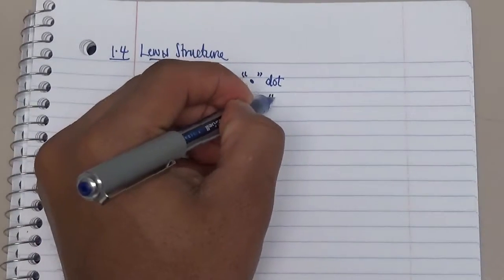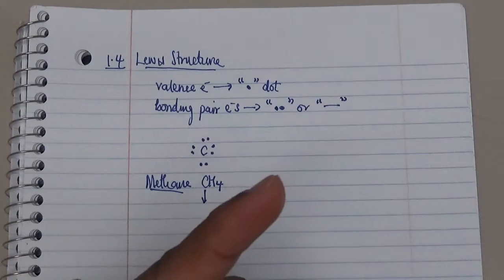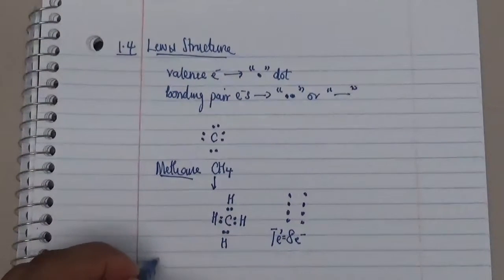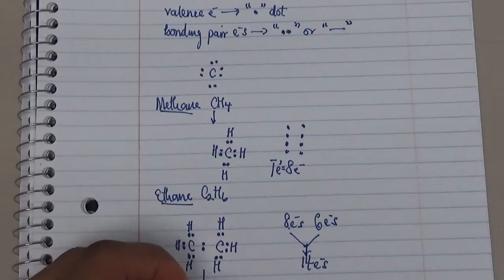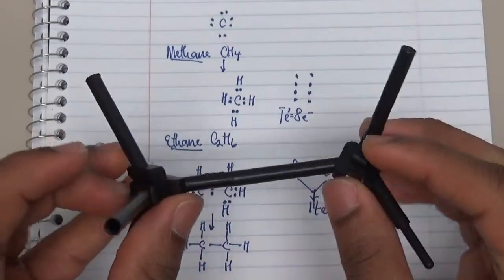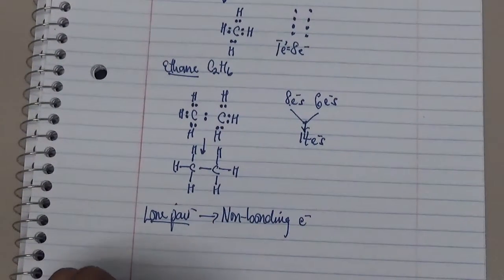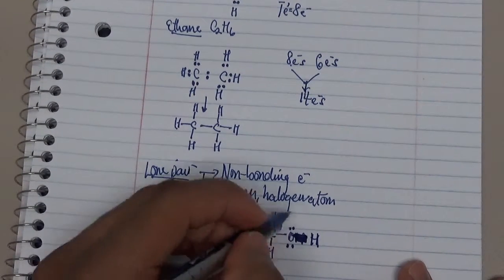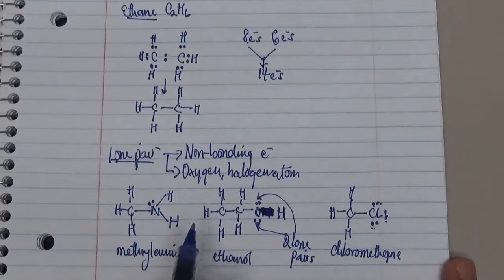Part 1.4: LEWIS STRUCTURE: methane, ethane REVIEW!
Difference between Valence and Bonding electrons
Lewis structure of CH4, and C2H6
Lone pair/ Nonbonding electrons: methylamine, ethanol, chloromethane